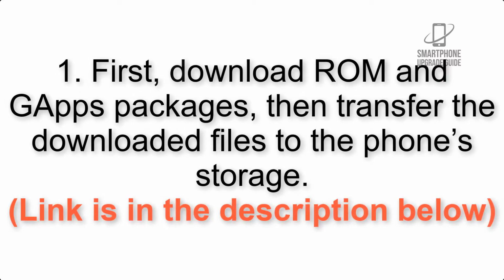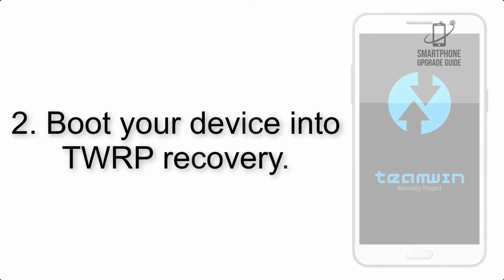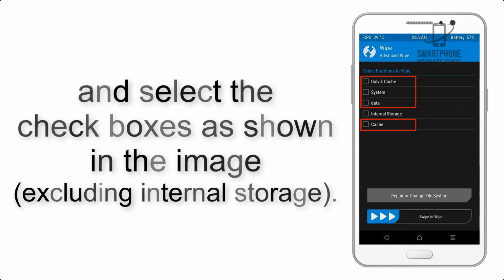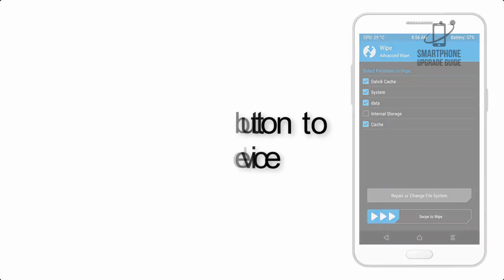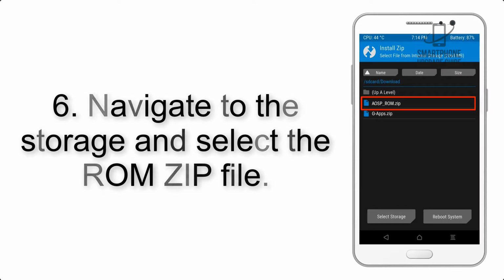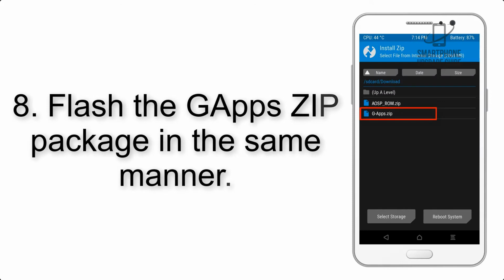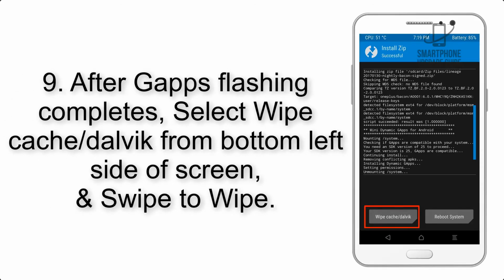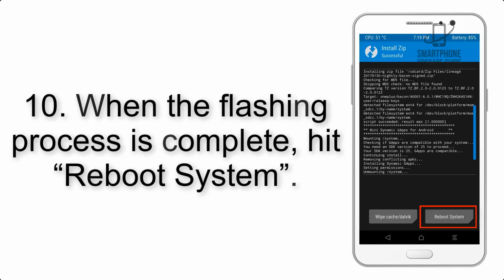Install Android 9.0 Pie on Xiaomi Redmi 6 (LineageOS 16) - How to Guide!